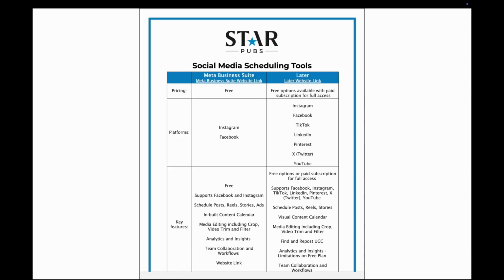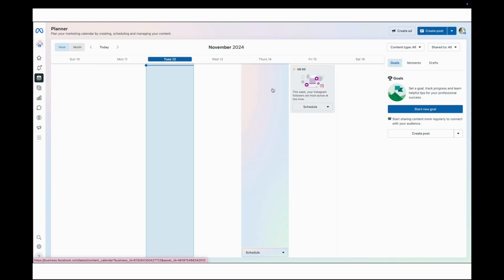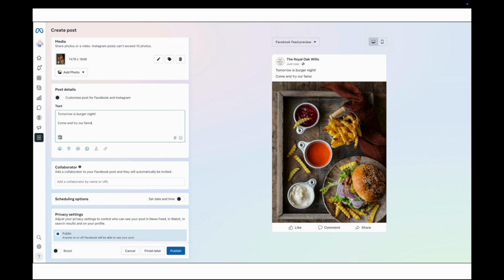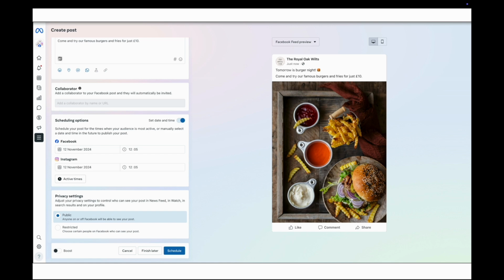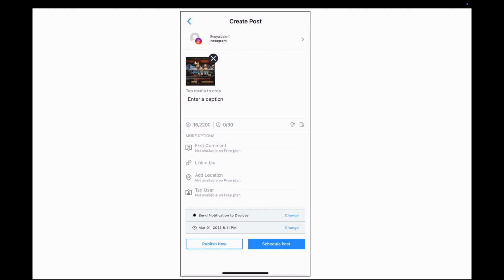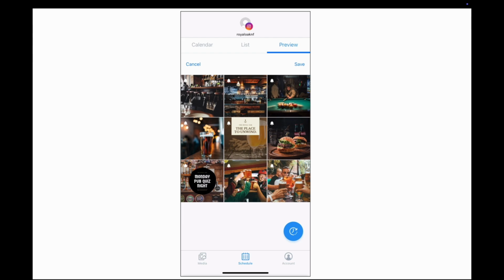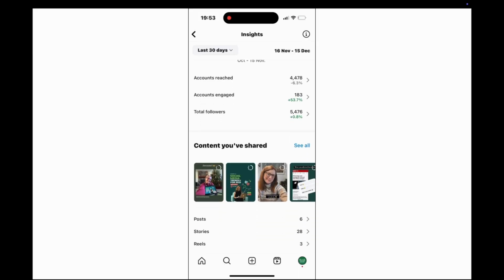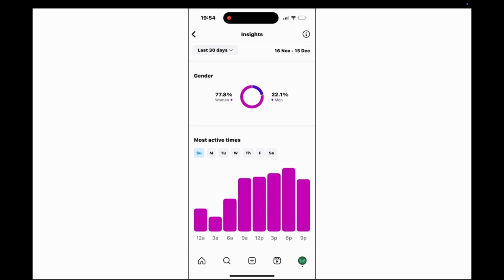4. Scheduling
Make your pub’s social media management easier with scheduling tools! In this video, we show you how to plan posts in advance, manage multiple platforms, and optimise your posting times for maximum engagement.

💡 What you’ll learn:
• The benefits of scheduling social media content 📆
• How to use Meta Business Suite and Later to schedule posts ⏰
• Tips for editing posts and customising for Facebook & Instagram 📱
• Best times to post for pubs to increase engagement 🕒
• How to manage notifications and messages while scheduling 📲
• A handy cheat sheet comparing scheduling tools 📝